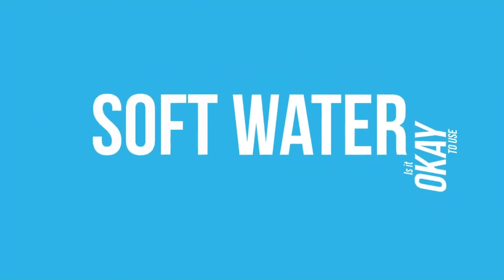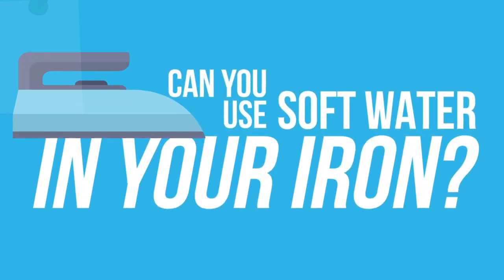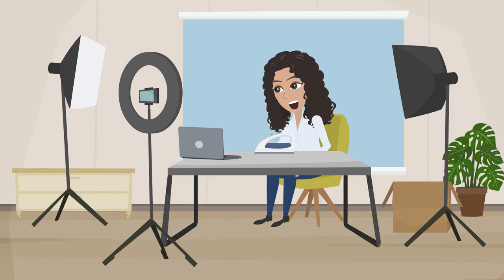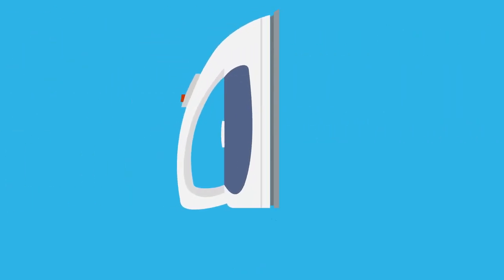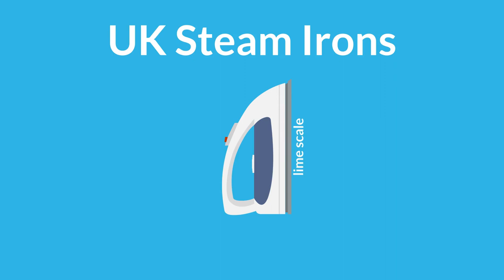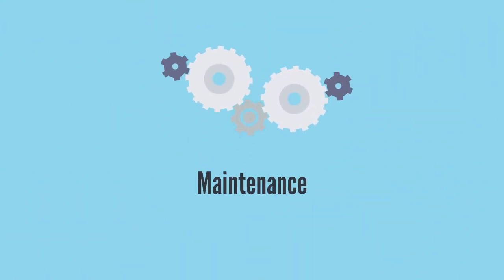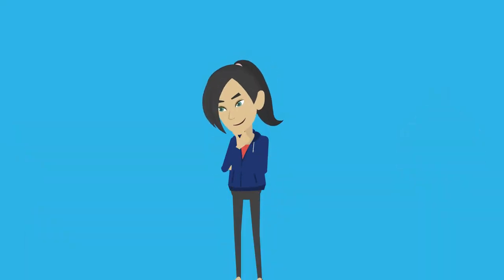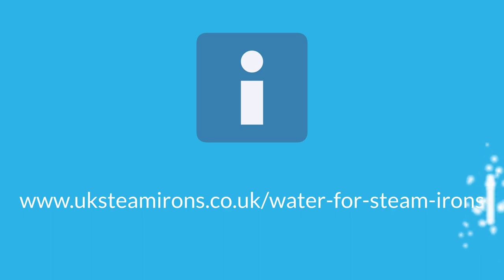Is it okay to use soft water in my iron?